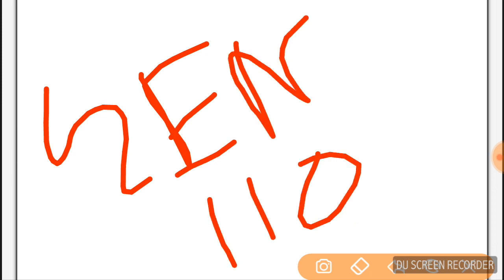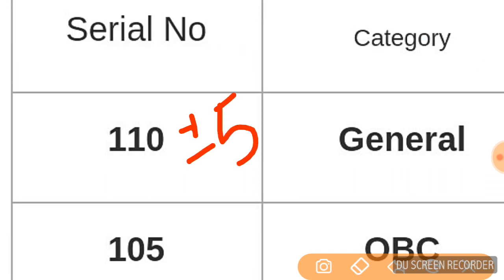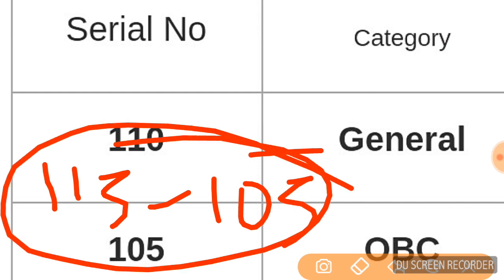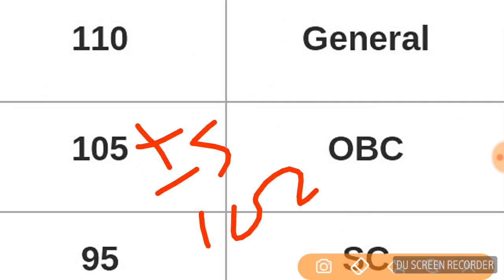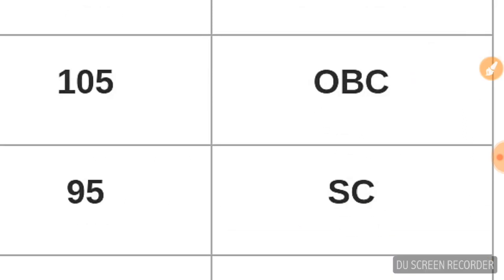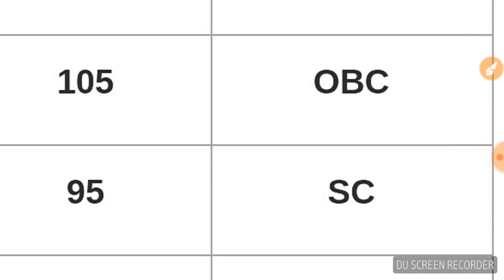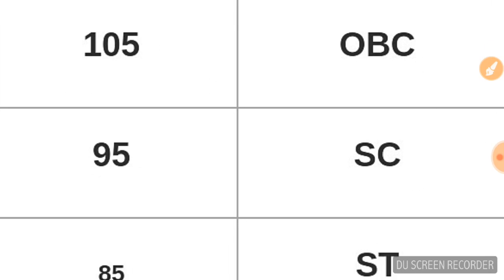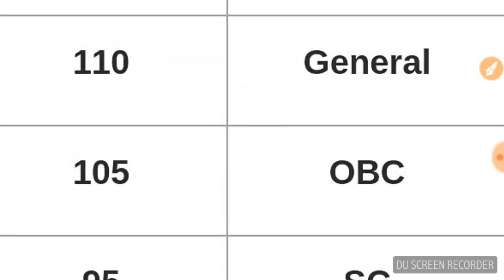WEST BENGAL PUBLIC SERVICE COMMISSION||WBPSC MISCELLANEOUS||EXPECTED CUT OFF 2018||WBPSC 2018 CUT OF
WBPSC 2018 CUT OFF PREDICTION AFTER ANSWER KEY.. WATCH IT...

GEN-110-115
OBC-105-110
SC-90-100
ST-85-95